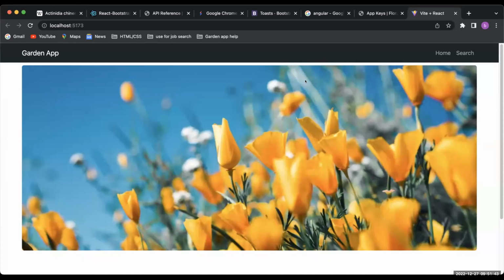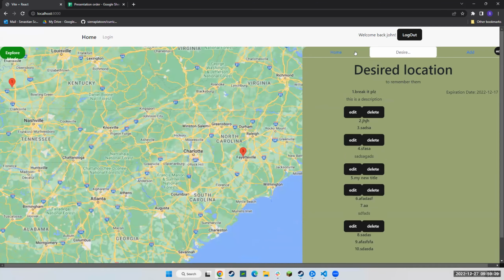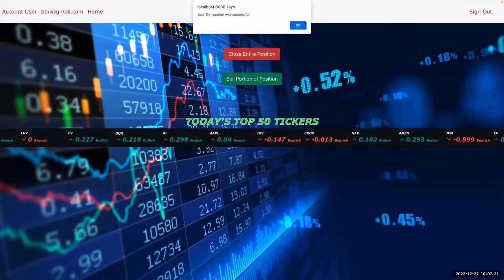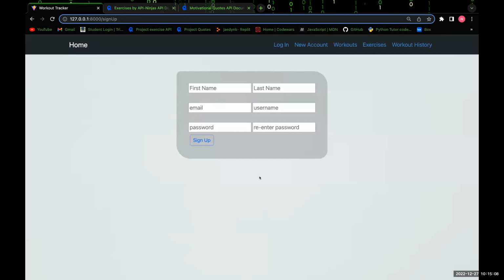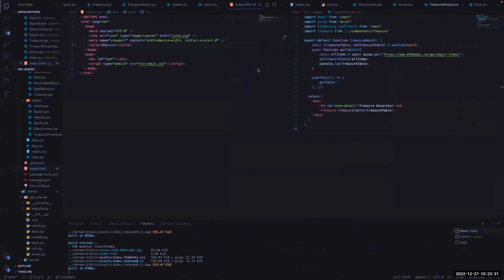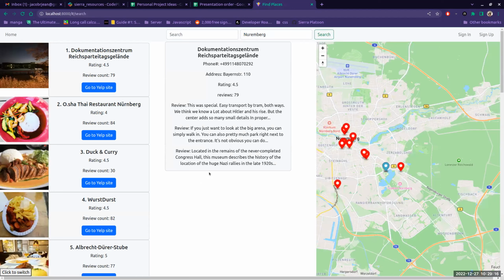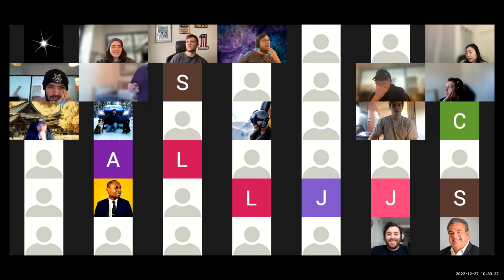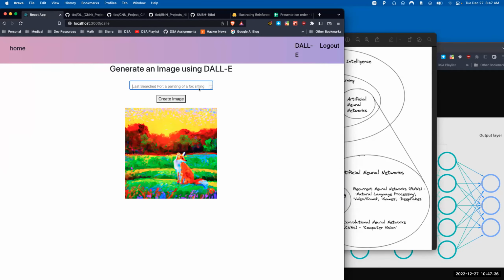Personal Project Presentations (2 of 4)